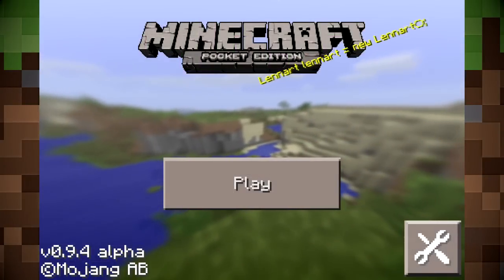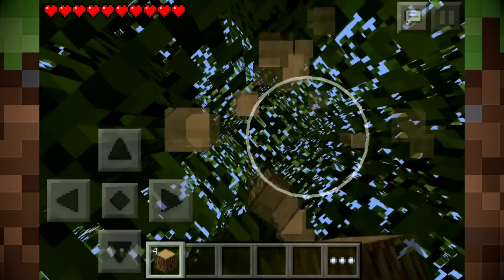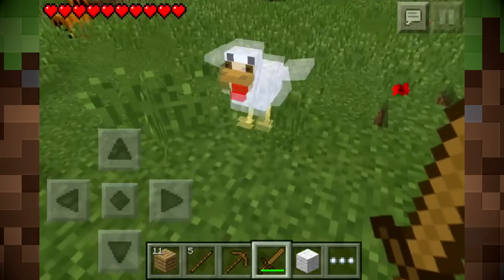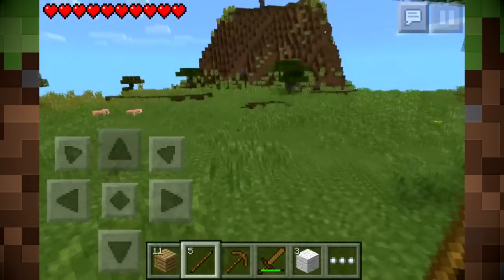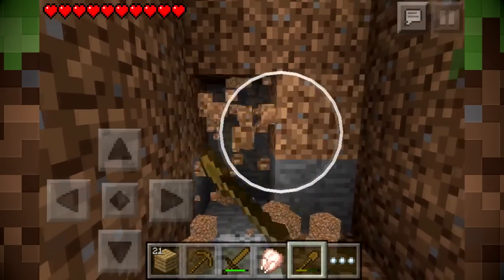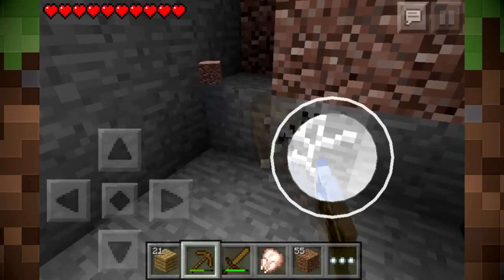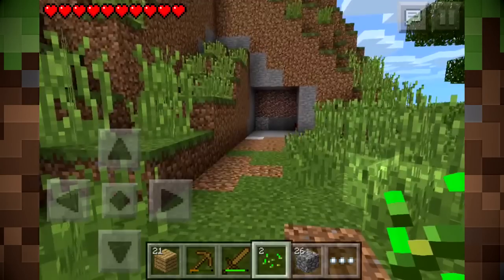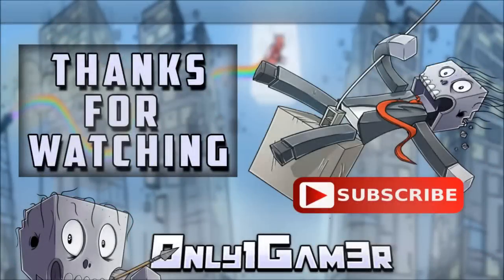Let's Play Minecraft Pocket Edition - Part 1 - The Beginning! ( Minecraft PE )